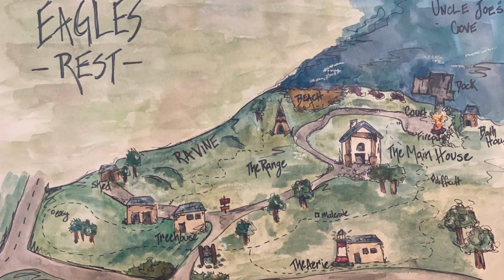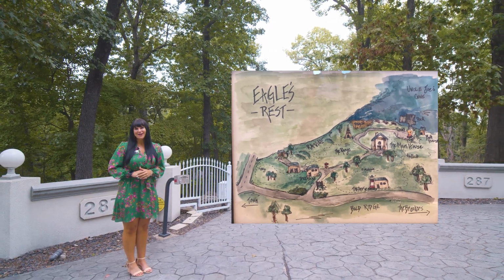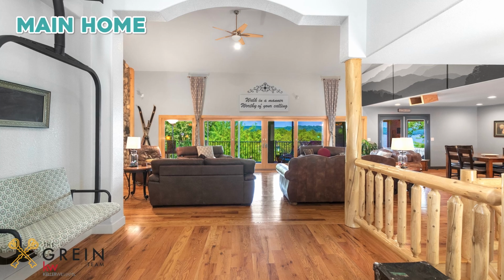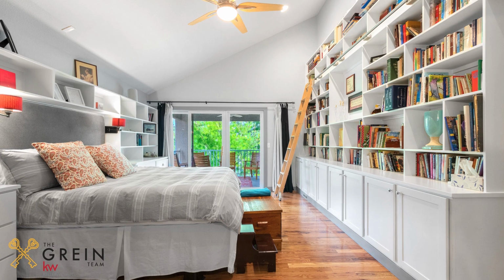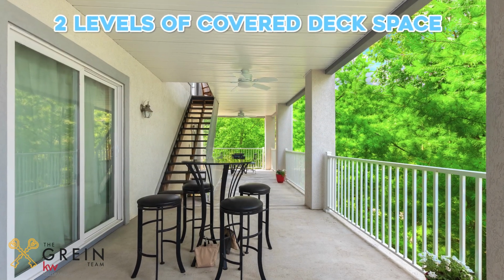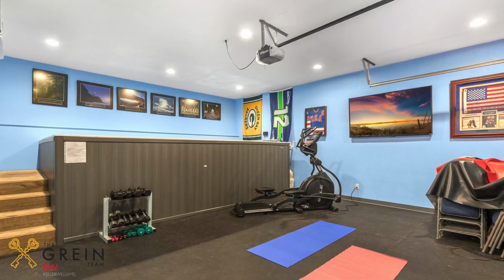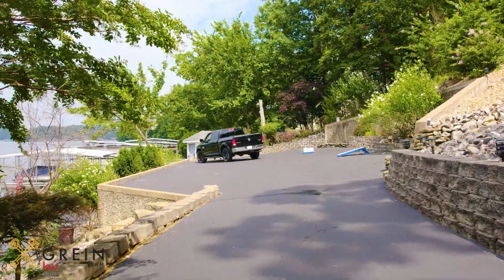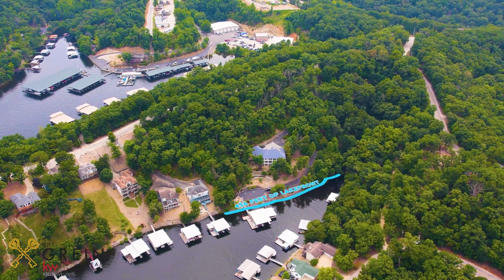287 Cedar Road, Lake Ozark, MO 65049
Welcome to Eagles Rest. Gated 8 acres off coveted Horseshoe Bend in Lake of the Ozarks on 456 feet of lakefront. Rare private estate with no HOA or restrictions so the opportunities are endless for your future family compound. Main home features 5 bed. + 1 non conforming room, & 4.5 baths. High vaulted ceilings, & open floor plan w 2 covered spacious decks off each level offering incredible views of the lake. Waterfall leads you to the lakefront where there is a generous paved parking area (or future pool), fire pit, & half bath for all your entertaining needs. Enjoy the 4-well covered dock w a bar & a huge swim platform for fun in the sun. Year round deep water in quiet cove w beautiful views of the main channel. 1 bdr. apartment above detached garage. Separate workout facility complete w exercise sports pool. Total of 6 garage spaces, storage shed, & room for future development. Grounds of the property have been well maintained w multiple hiking trails & shooting range.